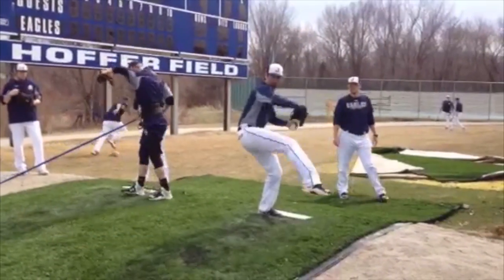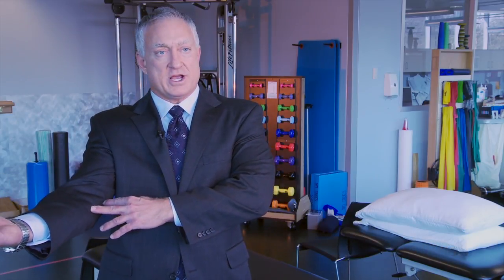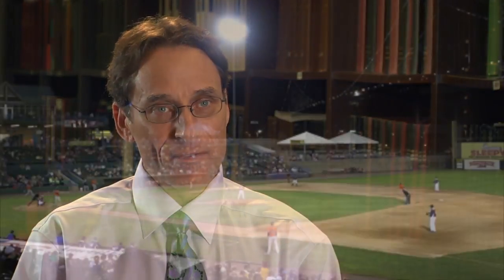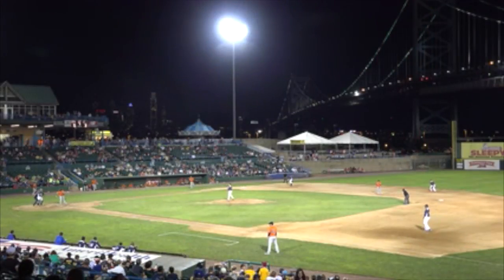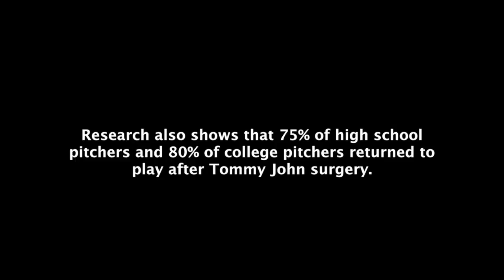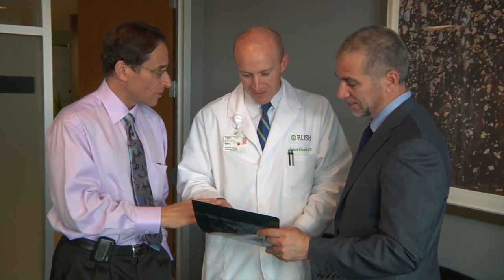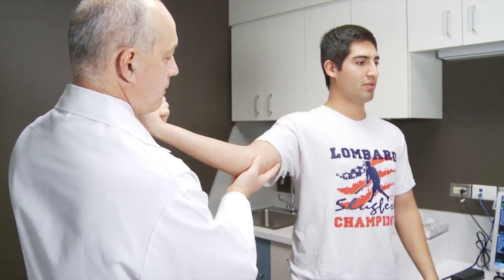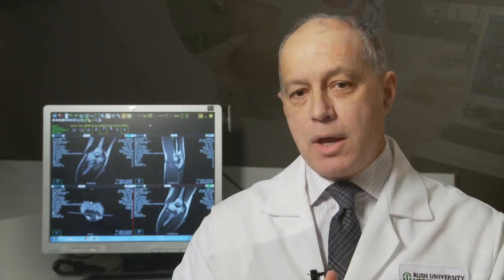Rising Number of Tommy John Surgeries In high school ball players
Midwest Orthopaedics at Rush sports medicine physicians are seeing a rising number of young baseball players, primarily pitchers, who require Tommy John Surgery because of overuse injuries.  The surgery is used to repair a tear in their ulnar collateral ligament (UCL).  MOR does more Tommy John surgeries than any orthopedic physician group in the Midwest.  For more information on overuse injuries, log